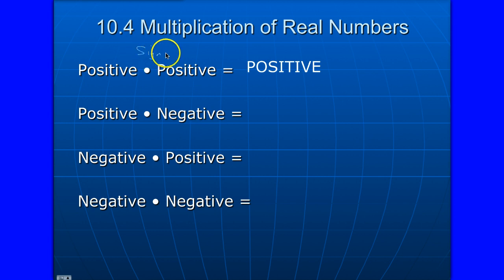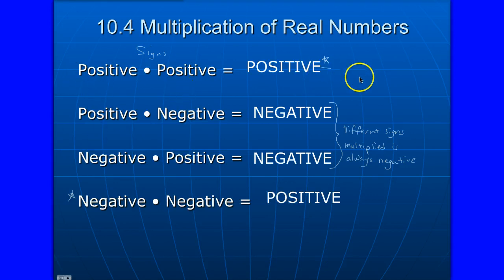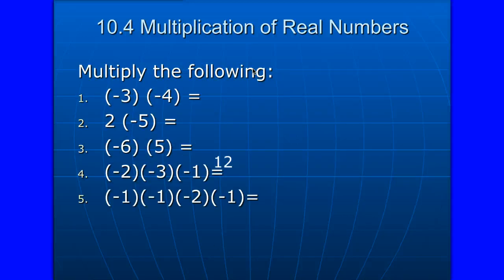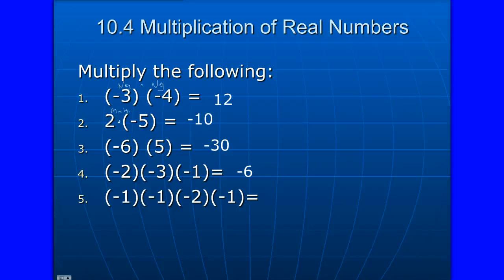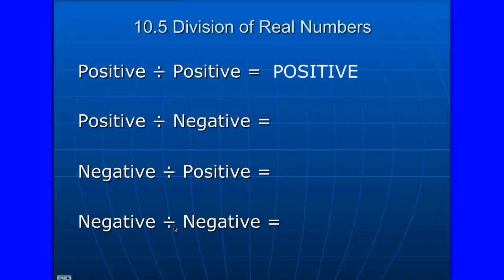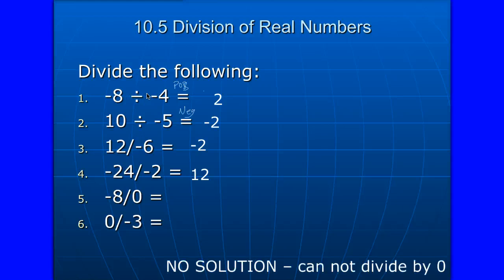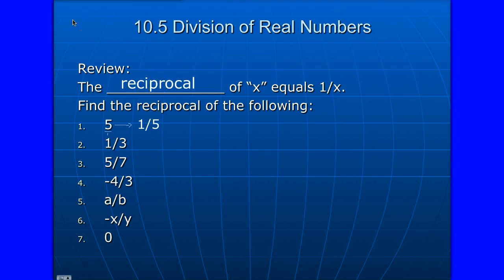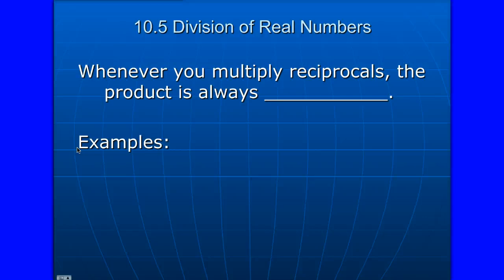JCCC Chpt 10 Part 3 Multiplication Integers